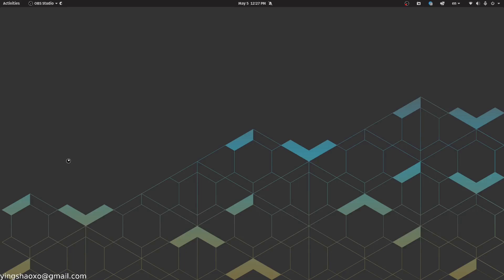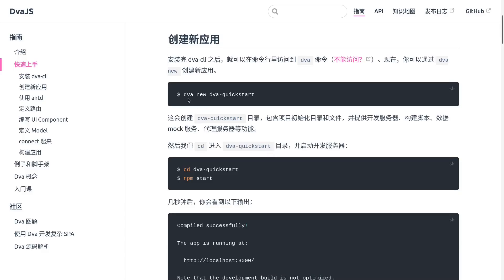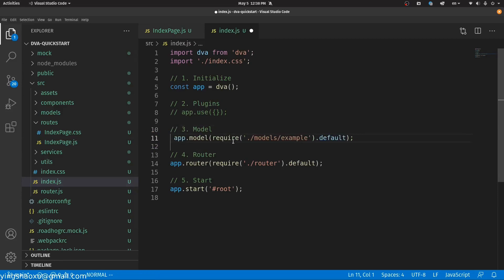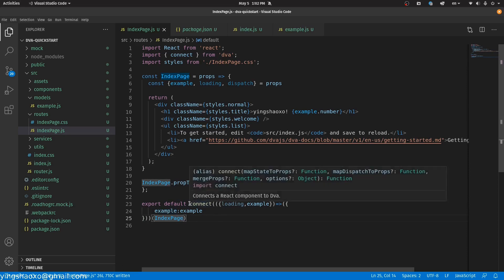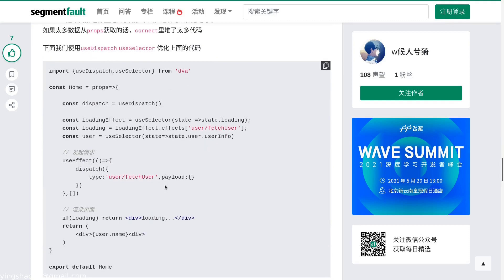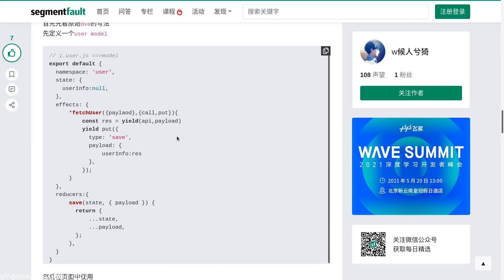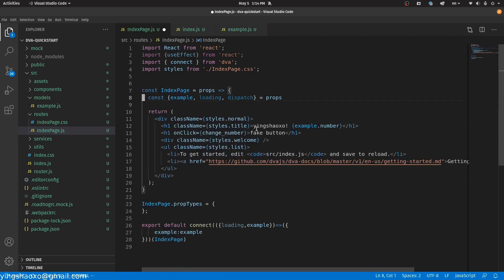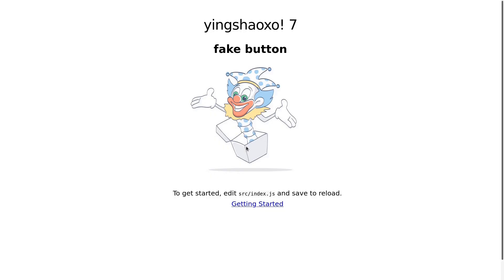Quickly-get-into-dvajs | in 6 minutes